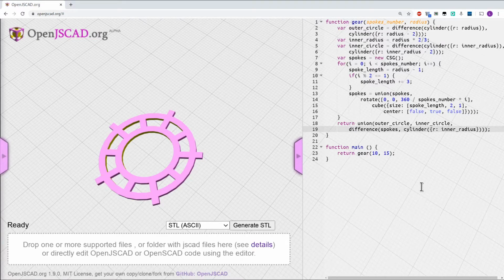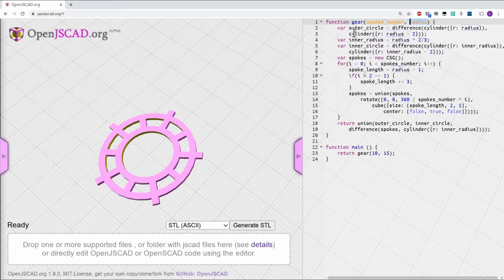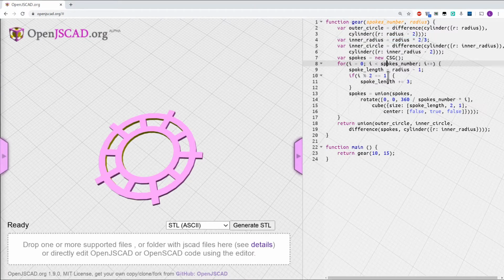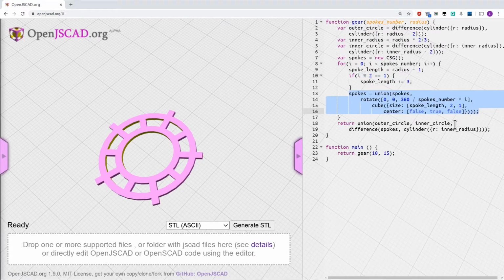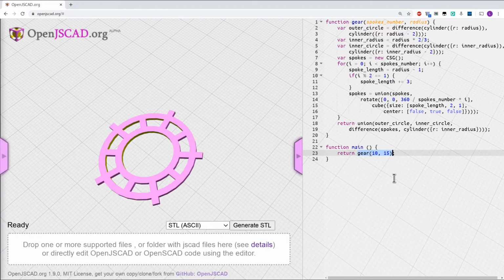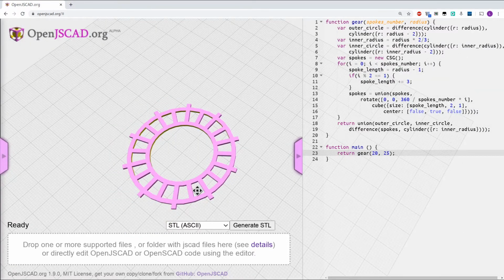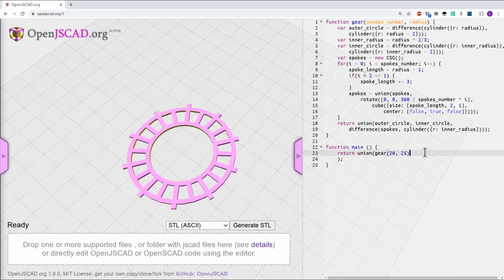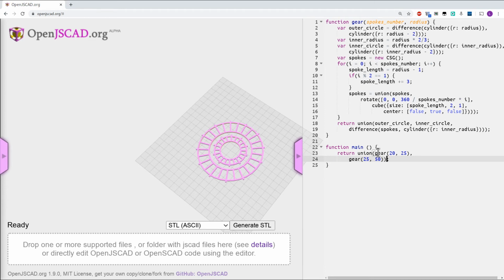Maze activity05 post